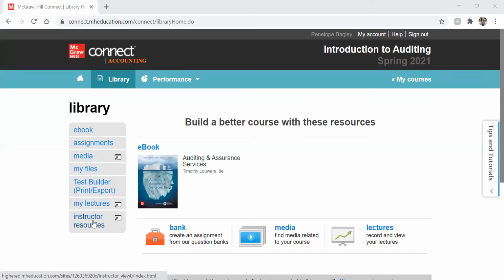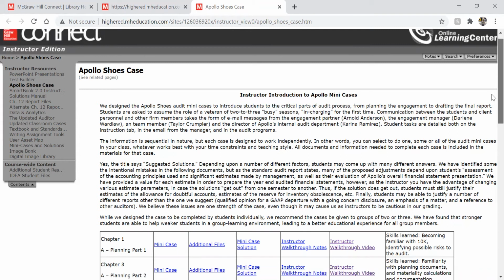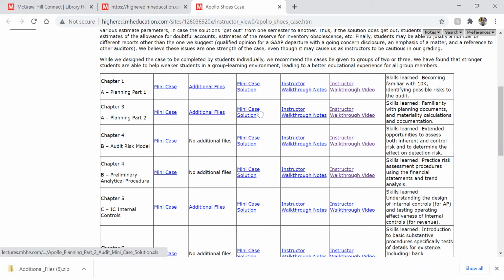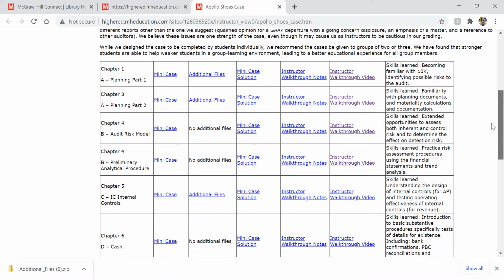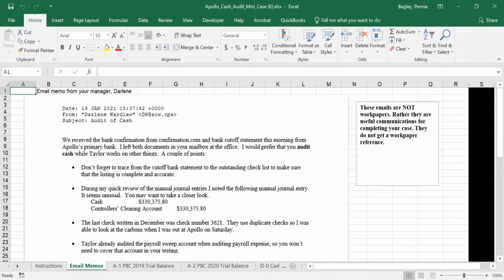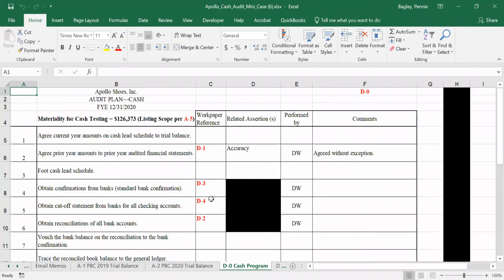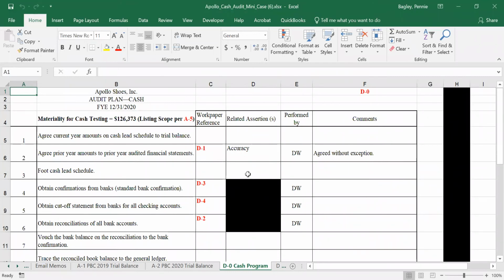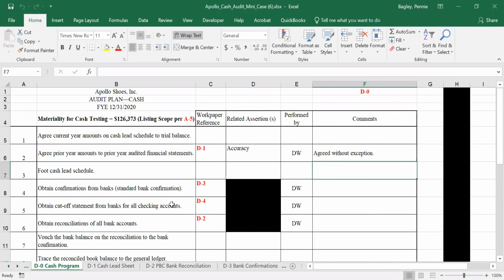Today's Prepared Auditor: Part 2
Auditing & Assurance Services, 8th Edition - By Timothy Louwers, Penelope Bagley, Allen Blay, Jerry Strawser, Jay Thibodeau, and David Sinason